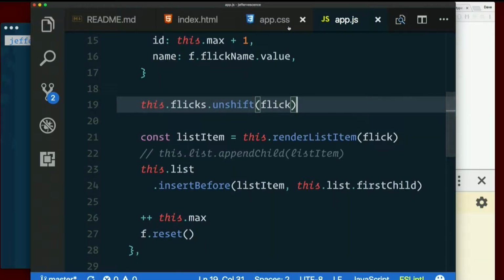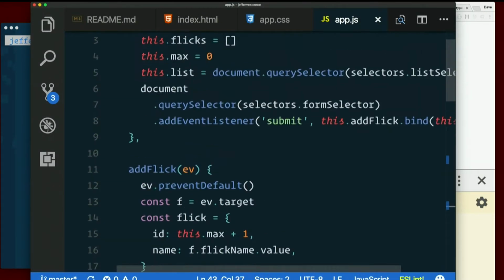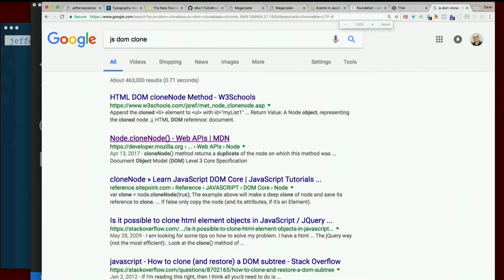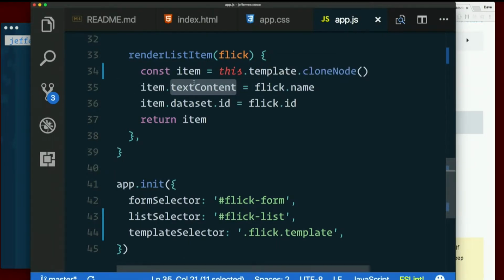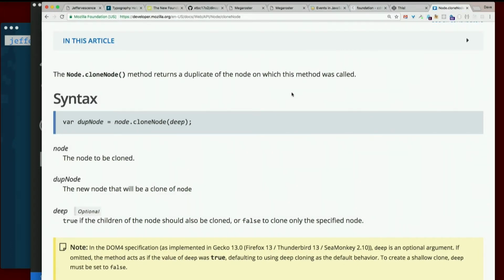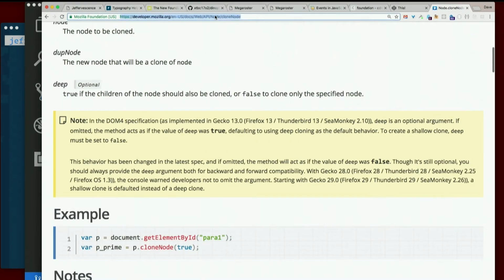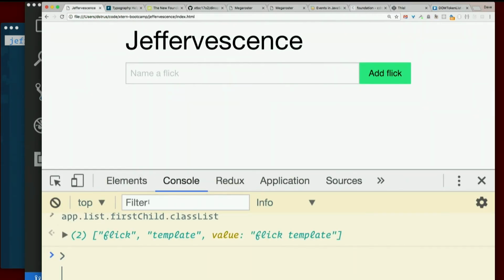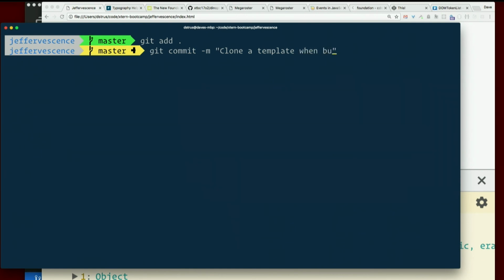Day 4 - Morning, part 7: cloneNode() - XTBC 2017 Session 2